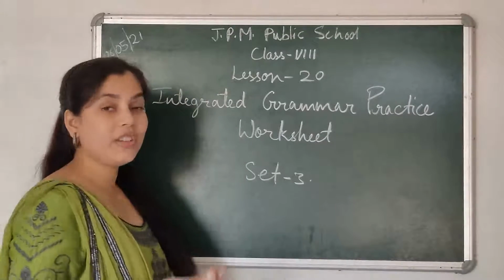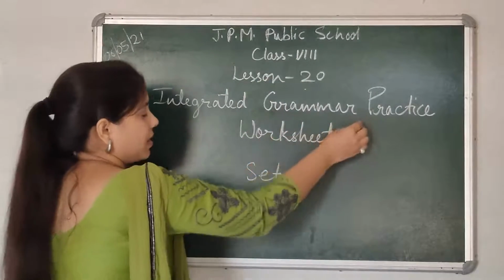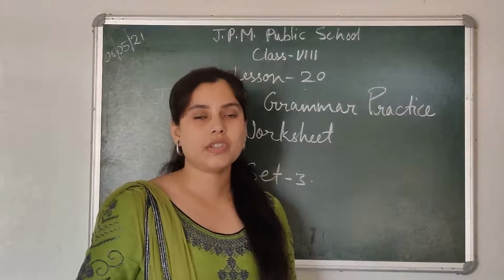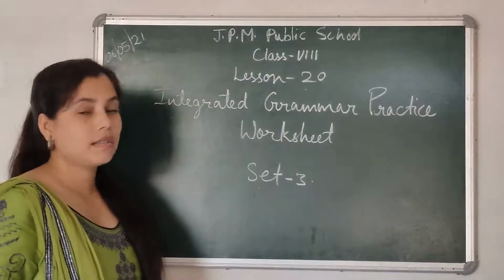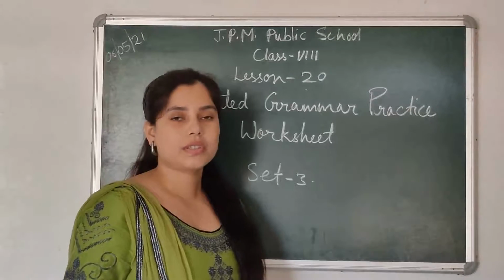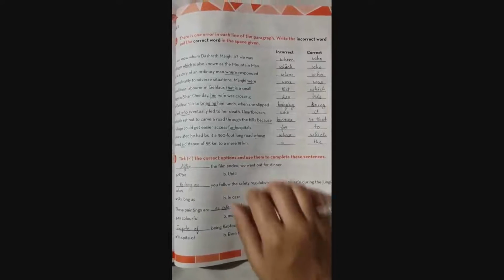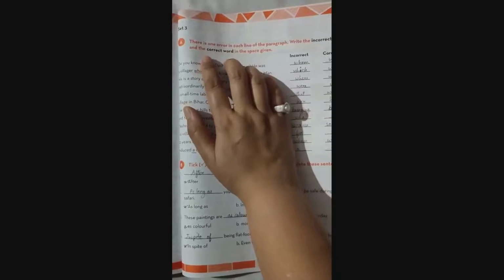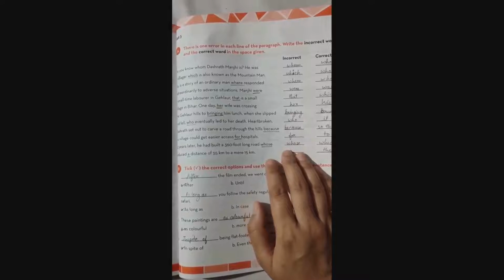Class-VIII, lesson-20, Integrated Grammar Practice Worksheet, Set -3